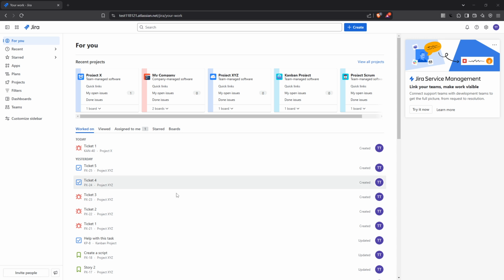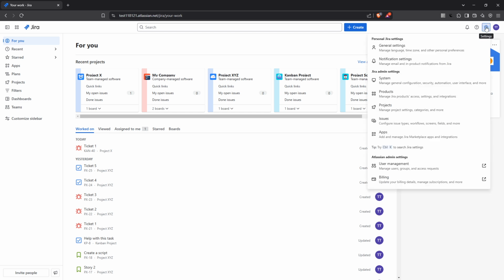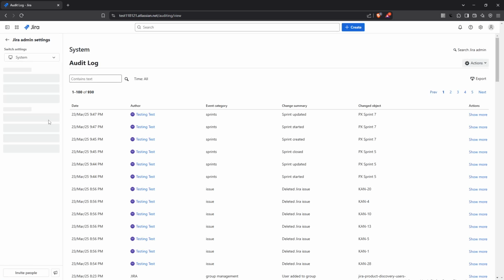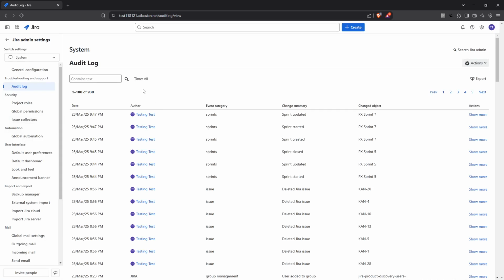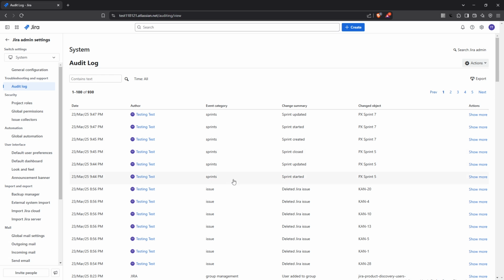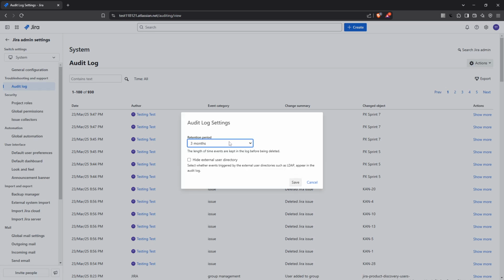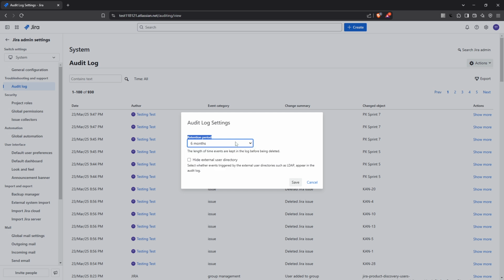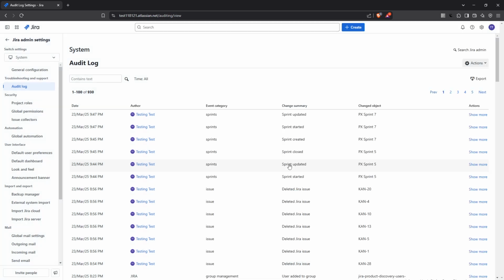How to Check and Customize Audit Log in Jira [2025 Full Guide]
In today's video we will show you how to view audit log in jira,how to check reports in jira,jira audit logging,audit logs,how to view audit logs in confluence,how to log defects in jira,audit log,how to restore issue in jira,how to use jira,how to,how to use ai in excel,audit logs in confluence,view audit logs in confluence,add custom field in jira,create custom fields in jira,how to use clickup for beginners,jira migration from one instance to another,how to restore deleted jira issue